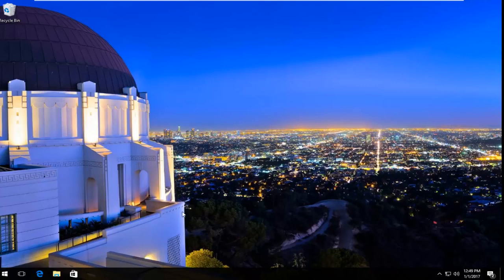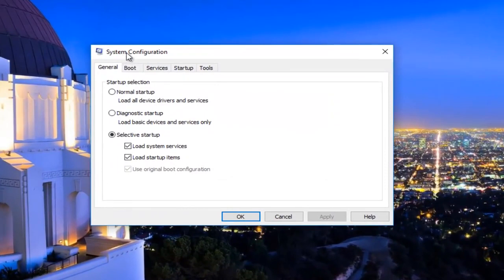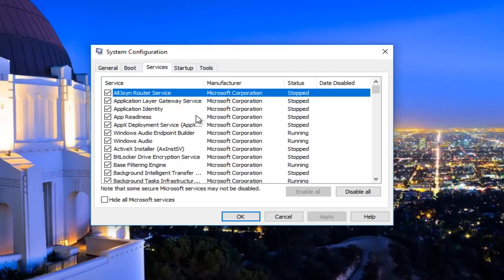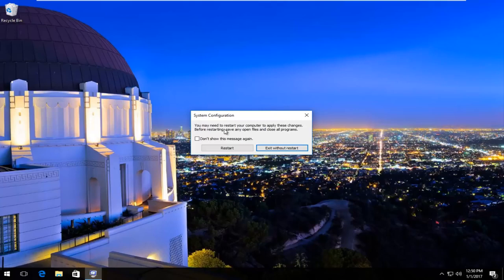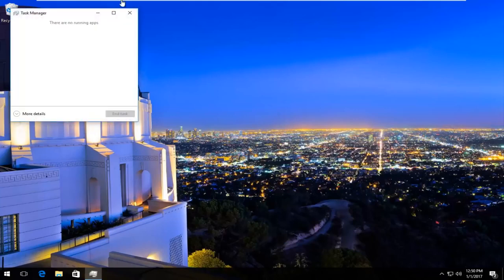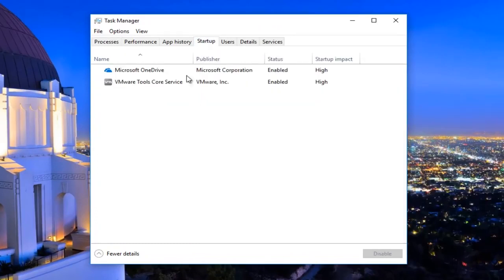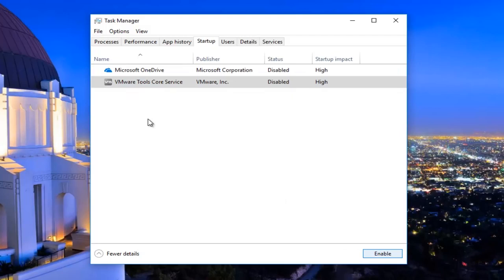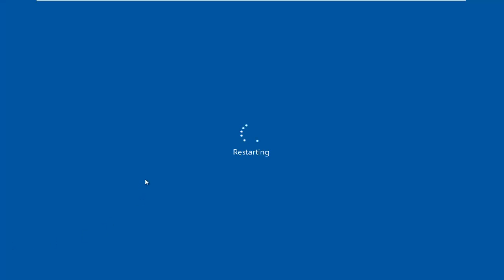How To Fix Runtime Errror 217 In Windows 7/8/10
This tutorial will show you guys how to hopefully resolve the runtime error 217 you might be experiencing on your Windows device. This error could come up on Windows 7, Windows 8/8.1 or Windows 10.

Runtime error 217 can occur for different reasons – including the likes of a missing DLL file, registry errors and other problems. Although this error does not have a specific set of causes, you can fix it pretty easily if you’re able to use the steps outlined in this tutorial.